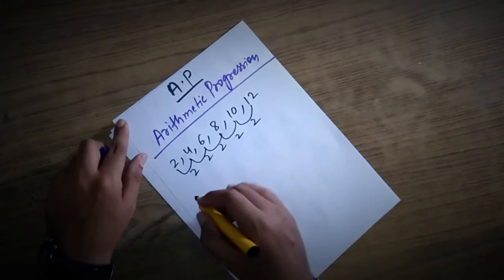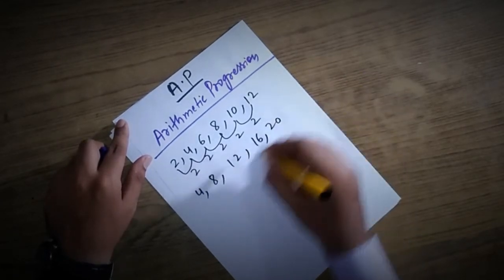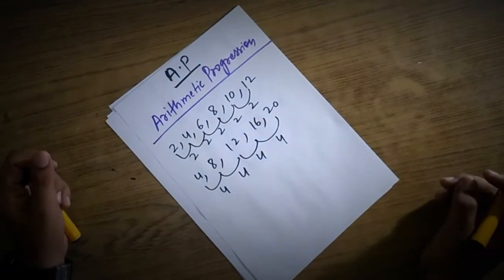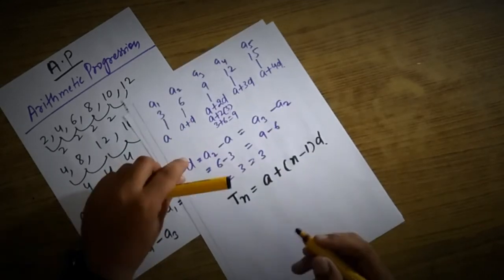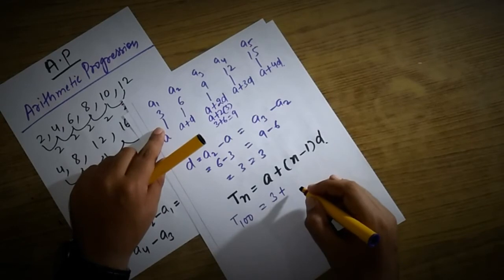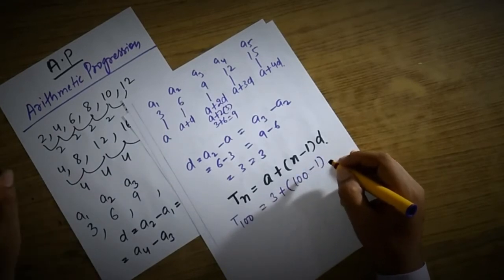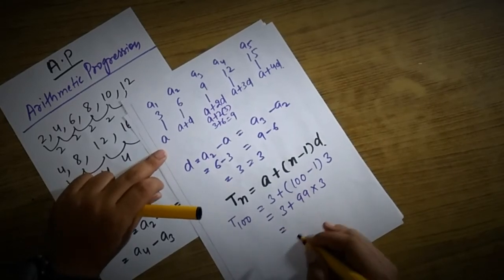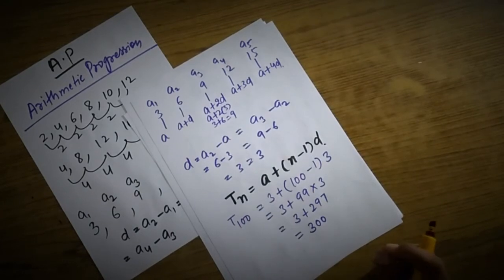Arithmetic progression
Airthmetic progression